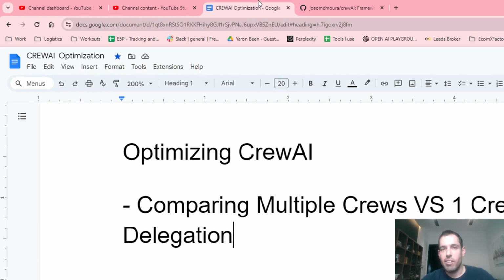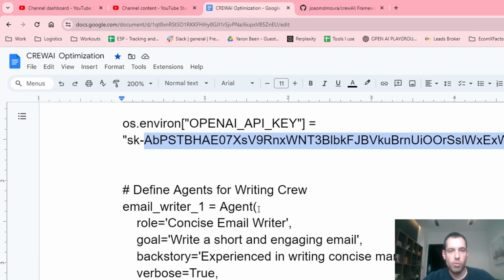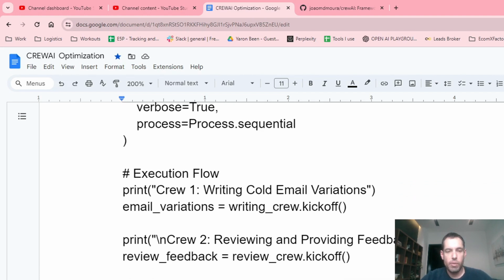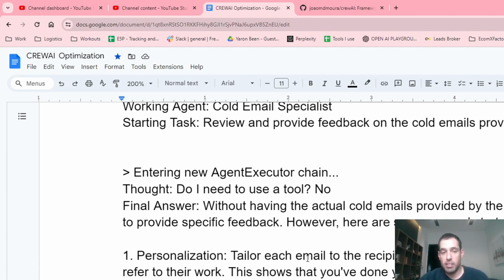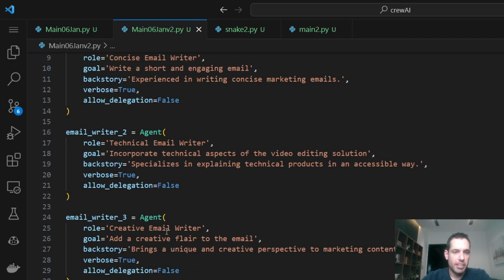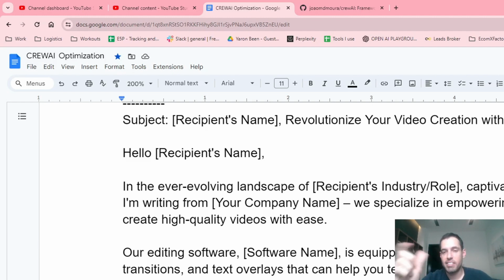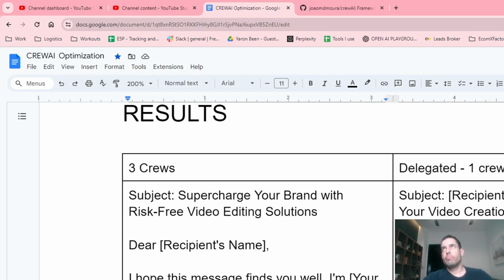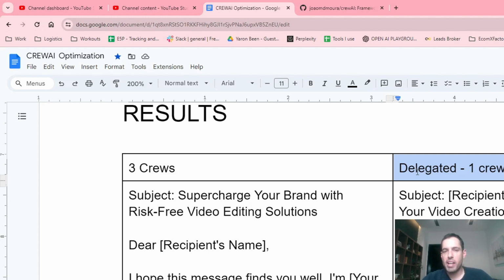CREWAI - AGENTS WRITING EMAILS - Optimizing CrewAI : 1 Crew Vs 3 Crews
In this video, I'm testing how we can produce better results leveraging the CrewAI Agentic framework.

Comparing Multiple Crews VS 1 Crew With Delegation Features

The End Goal was to Write 3 Cold Email Templates For Prospecting CMO.
Selling my solution that allows generating ads programmatically.

Version 1:
3 Crews, Broken down

Version 2:
1 Crew with delegation and only one task

Watch until the end to see which Crew produced better results and what are my thoughts about how to leverage CrewAI.

Chapters:
00:00:00 - Comparison between Different Modes of Utilizing Qi
00:03:14 - C Free Email Templates
00:06:12 - Delegating Tasks
00:09:17 - Improving Marketing with Video Editing Solution
00:12:26 - Supercharge your brand with risk-free video editing solutions
00:15:20 - Delegation and Collaboration in Email Creation
00:18:36 - Personalized Video Editing Services
00:21:29 - Creating High-Quality Videos with Ease
00:24:59 - Comparing CI vs. Autogen
00:28:09 - Automatisierung